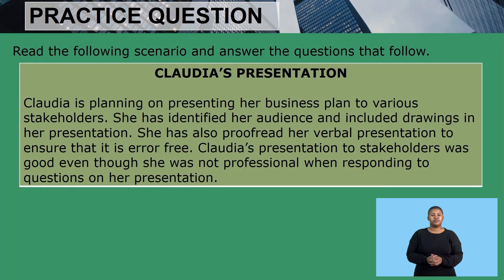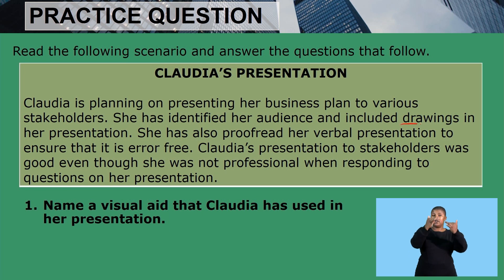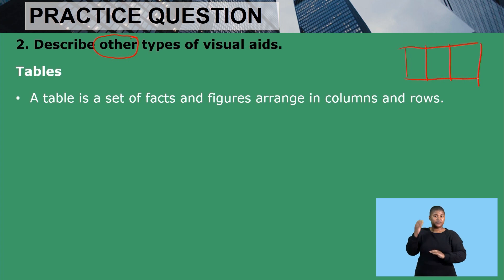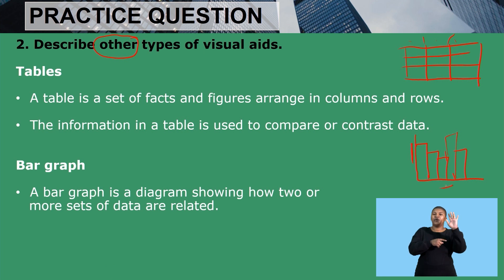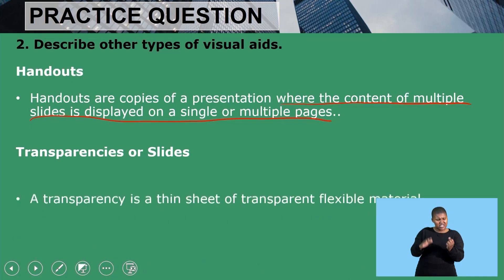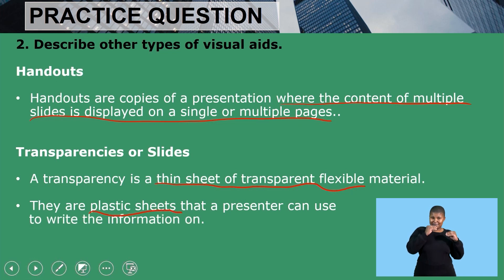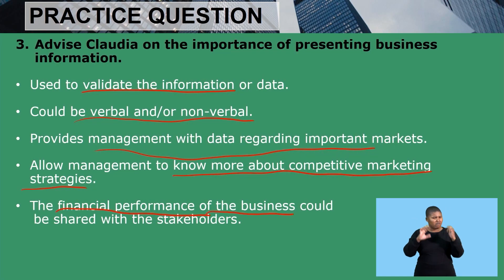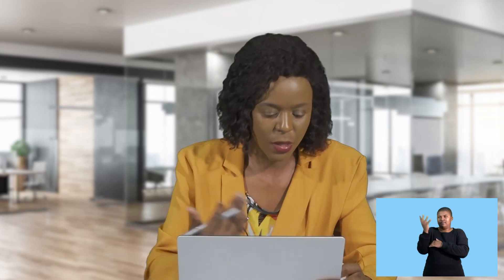Business Studies Grade 11 Production Planning and Control Video 2 Segment 1